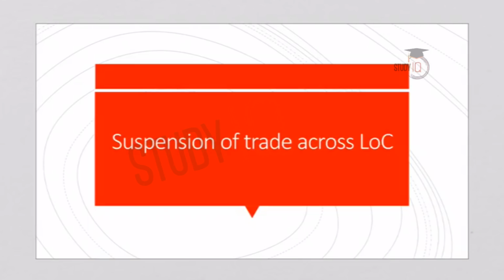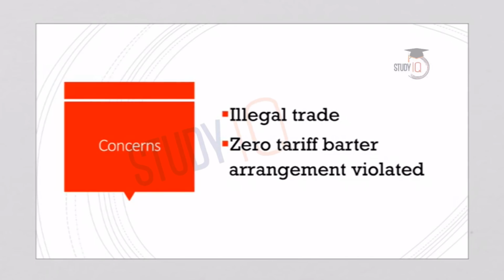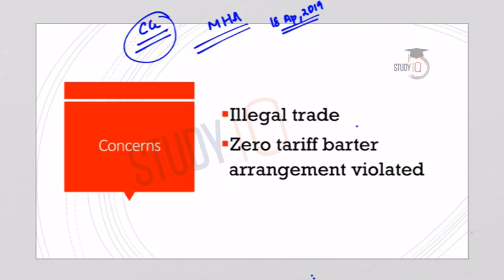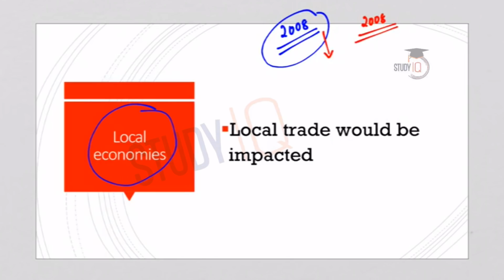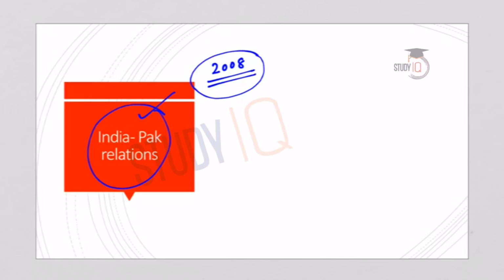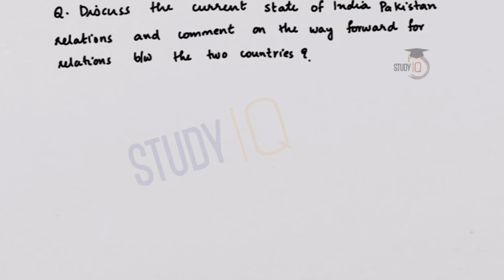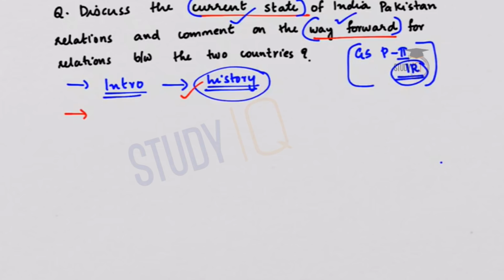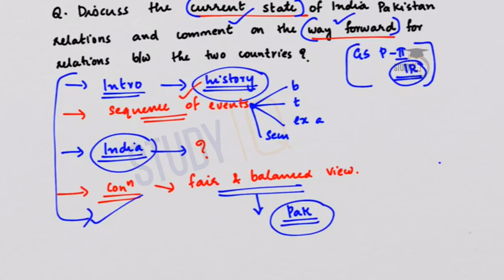India suspends cross LoC trade with Pakistan, Important of cross LoC trade in Indo Pak relations